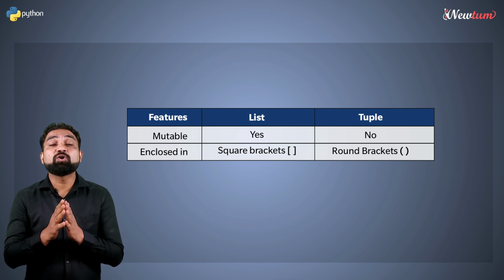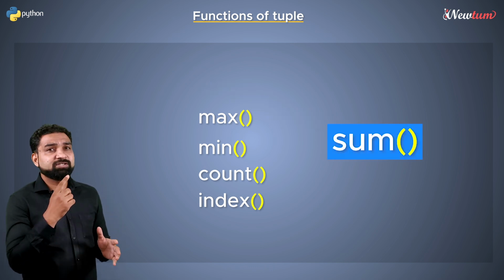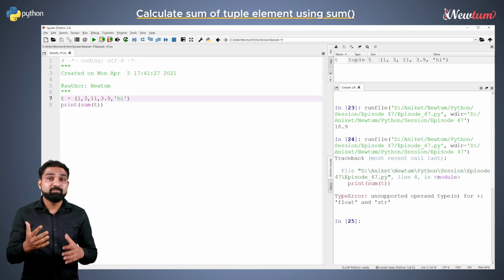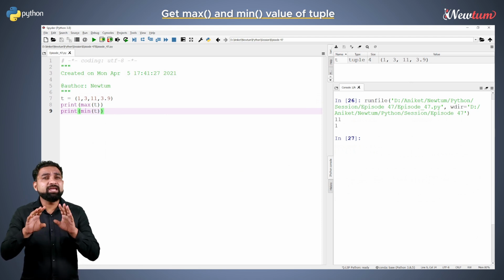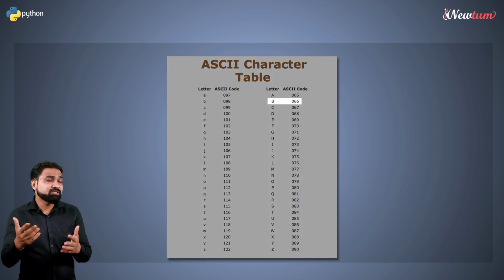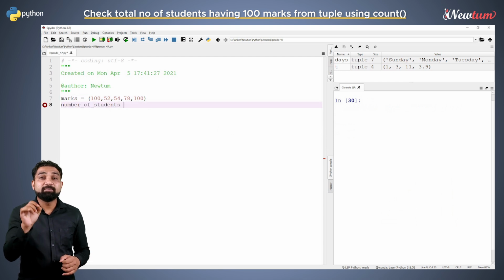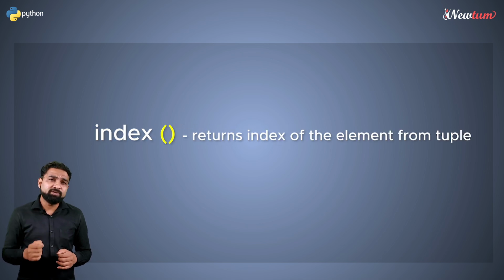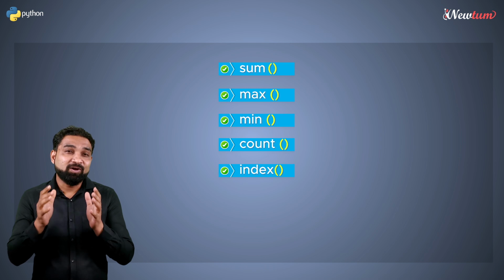Python Tuple Functions | Sum, Max, Min, Count & Index Explained | Chapter 47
Explore important functions in Python for Tuples. Learn how to use sum(), max(), min() on numeric and string tuples, and object methods like count() and index() to analyze tuple data. Perfect for Python beginners.